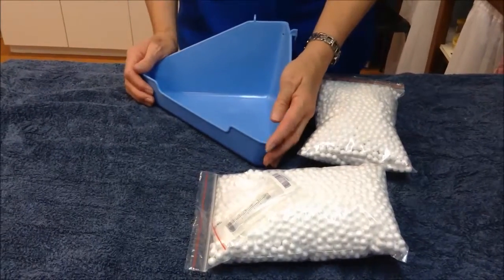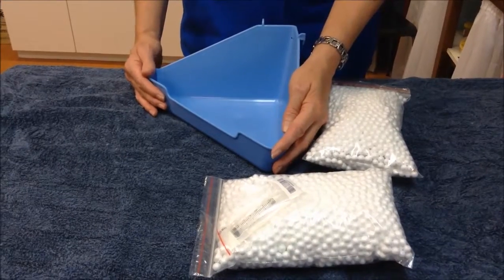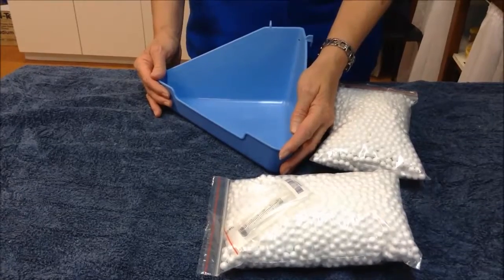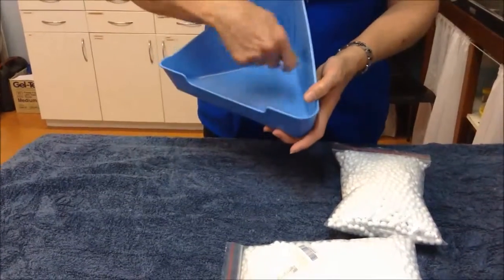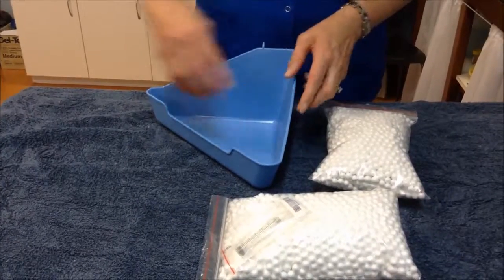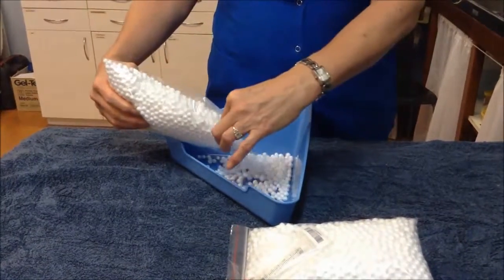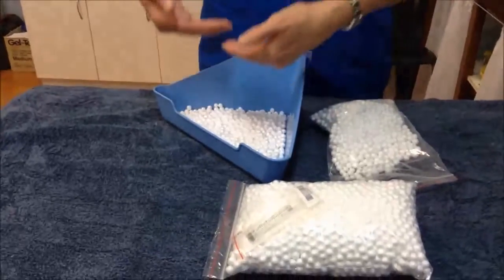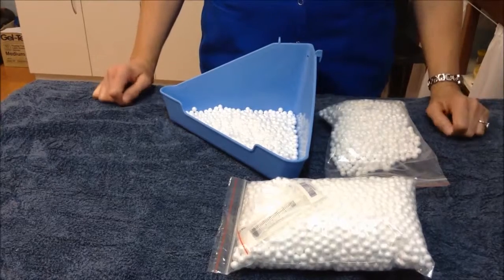Home Care Series 4: Urine sampling at home for your Sick Rabbit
We usually suggest that if your rabbit needs a diagnostic test from their urine sample, we will express your rabbit's bladder at the practice. There are times though it maybe more convenient to get this sample at home. This video describes how to get a urine sample from your rabbit at home.
The information provided lets us determine if there is significant calcium in the urine, inflammation, infection, whether your rabbit's kidneys are working well or  if your bunny is eating or stressed.
Dr Elizabeth Vickridge
Rabbit and Exotic Medicine